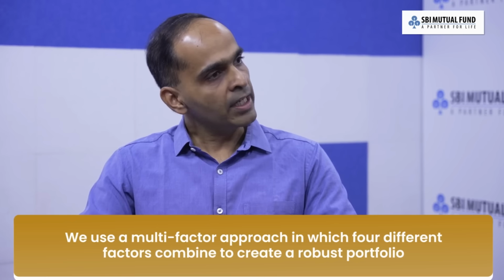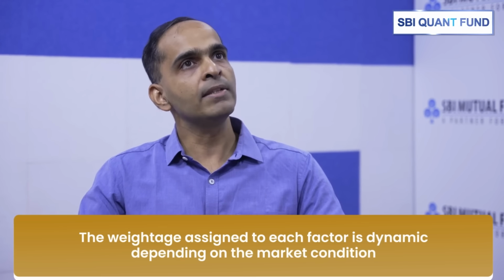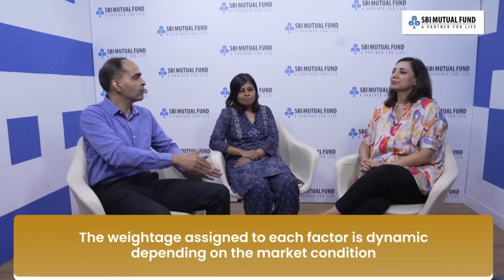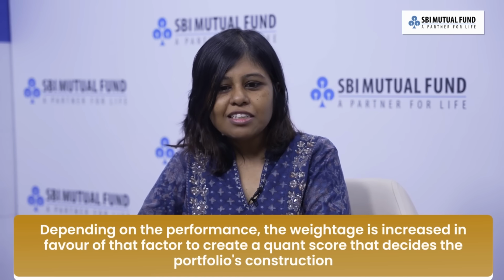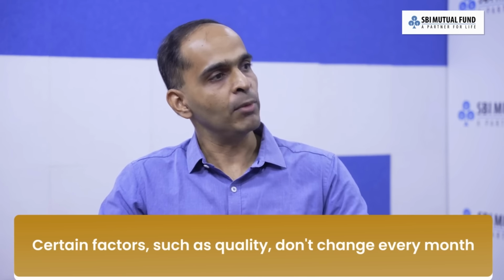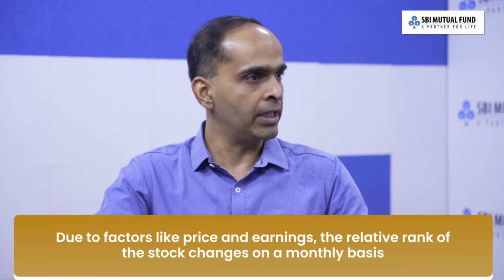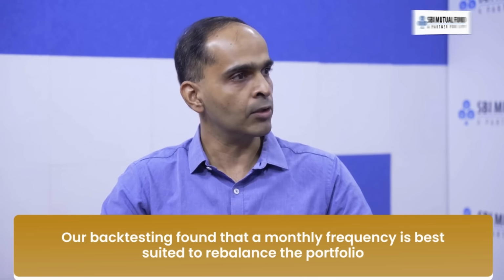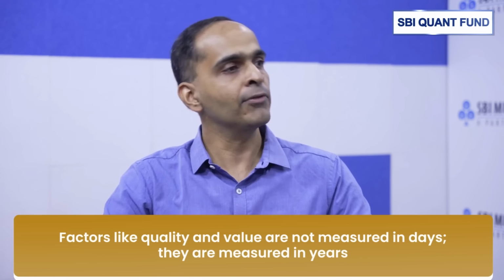SBI Quant Fund: Insights from the Investment Team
Join us as we dive deep into the unique features of the SBI Quant Fund with Sukanya Gosh, the fund manager, and Dinesh Balachandran, Head of Equity at SBI Mutual Fund. Learn how the fund’s multifactor approach combines momentum, value, quality, and growth factors to create a robust and dynamic portfolio. Discover how this objective-driven, data-backed strategy offers an innovative approach to equity investing. Tune in for expert insights on the fund’s construction, risk management, and its potential as a core investment for long-term growth. Don’t miss out on this comprehensive discussion for savvy investors!